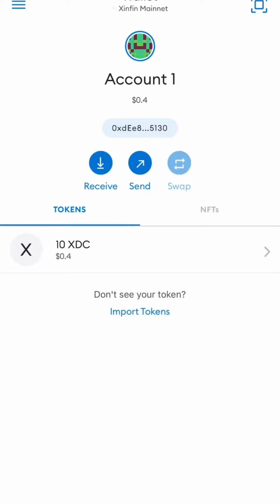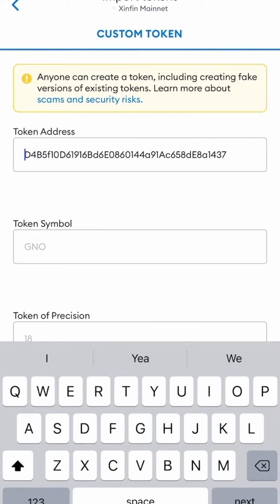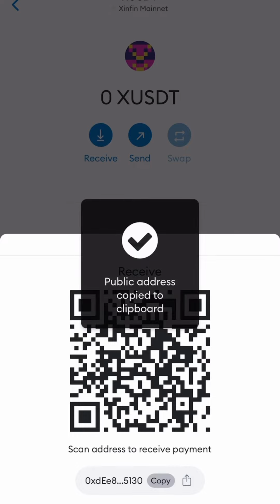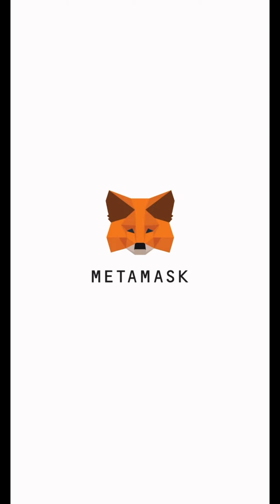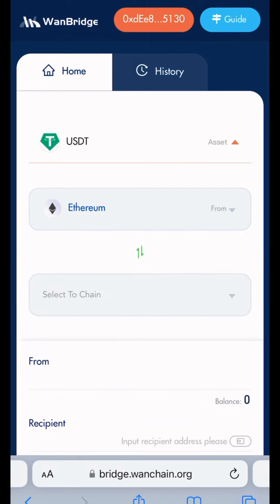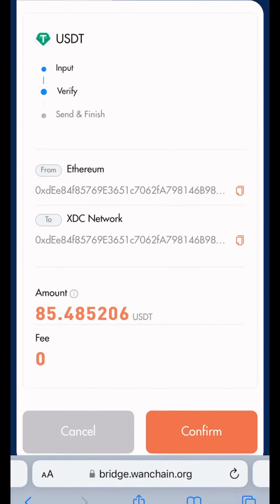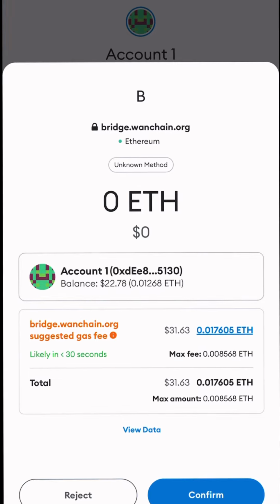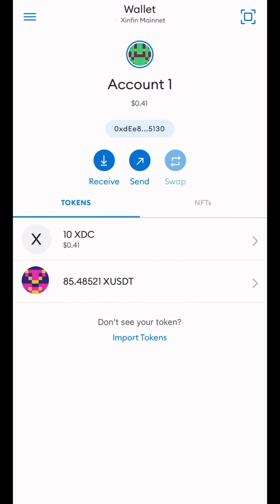How To Bridge USDT from ETH to XDC Network Using Wanchain and Metamask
This is a tutorial video on how to bridge USDT from ETH to XDC Network Using Wanchain and Metamask Wallet

X Swap Protocol details 👇

XSP Contract Address - xdc36726235dAdbdb4658D33E62a249dCA7c4B2bC68

Decimal - 18

Token Name - XSP Token

Symbol - XSP

xUSDT Contract Address - xdcD4B5f10D61916Bd6E0860144a91Ac658dE8a1437

Decimal - 6

Token Name - USDT@xinfin

Symbol- xUSDT